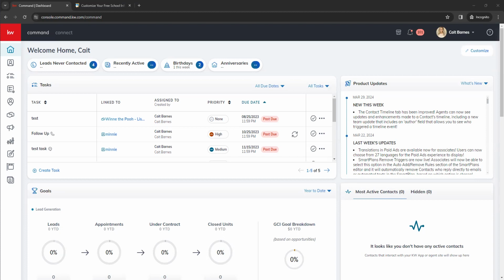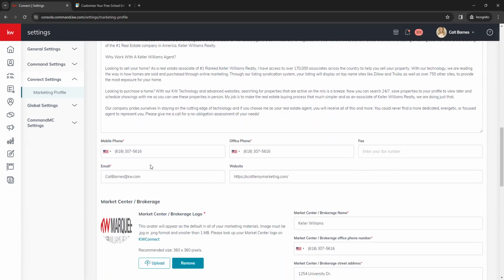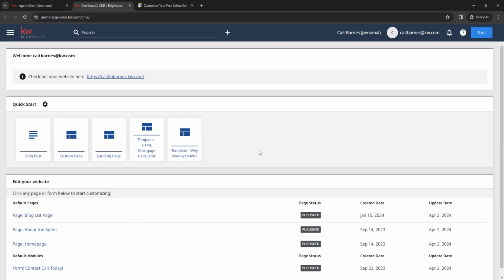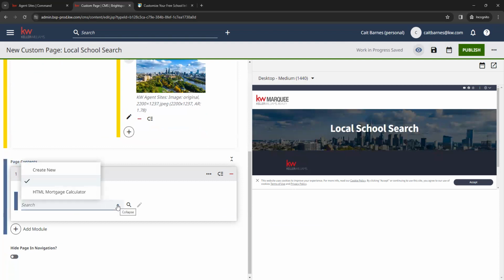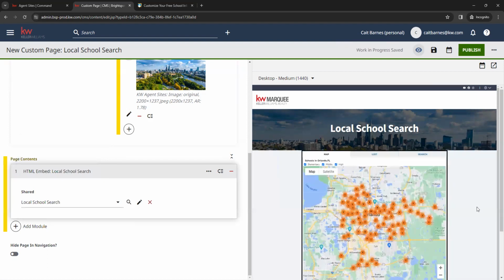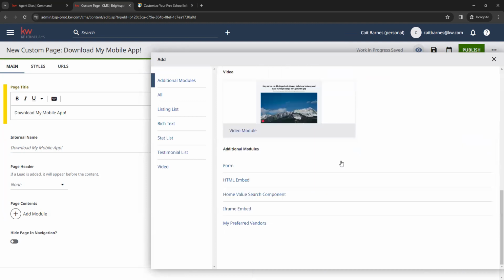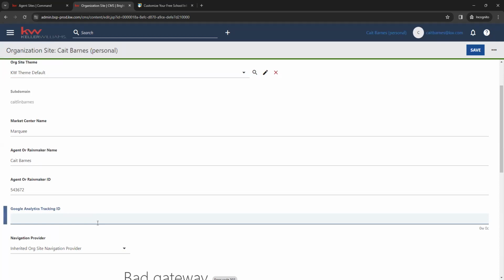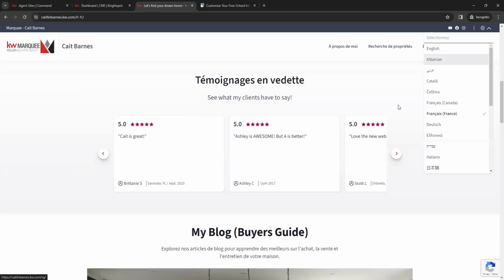NEW Website Customization 4/9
In this 1 hour class we will cover how to enhance your site beyond the basics and make it stands out to your clients and potential leads. This class will go over how to customize your Command provided website, adding custom pages and content!